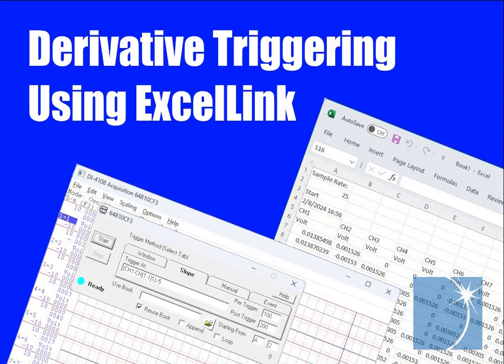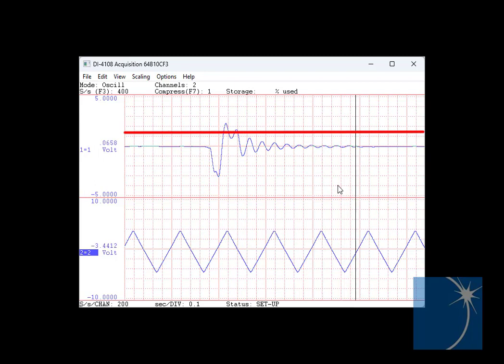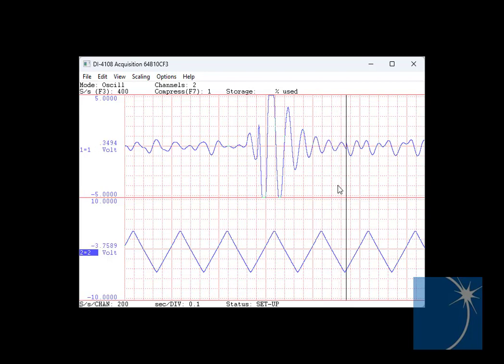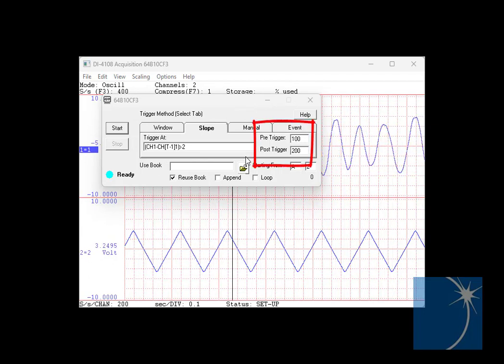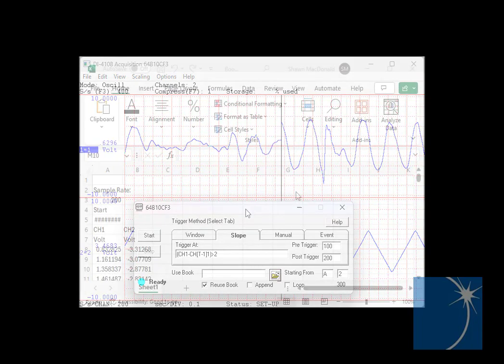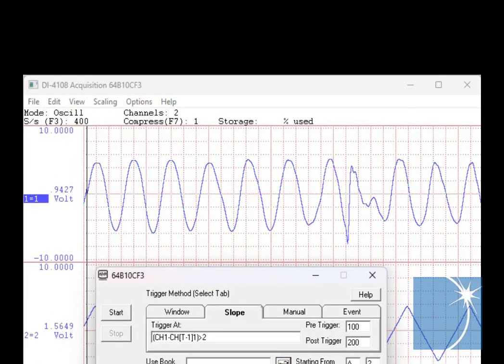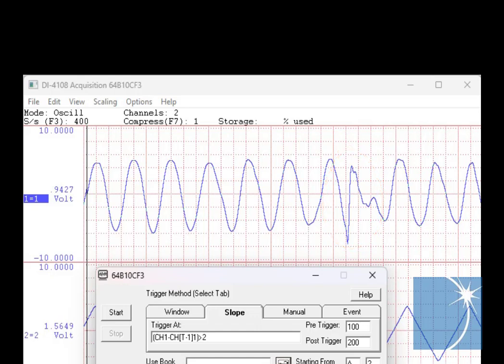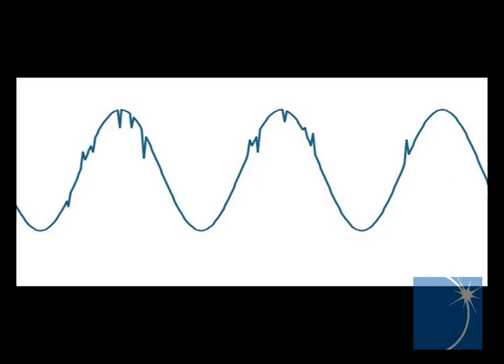How to Use the Derivative Trigger Method in ExcelLink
In this video tutorial, I'll demonstrate the Derivative trigger method in Advanced Trigger ExcelLink. The Derivative trigger method allows you to begin streaming pre and post-trigger data into a Microsoft Excel spreadsheet based not on signal levels, but on how fast those levels change.